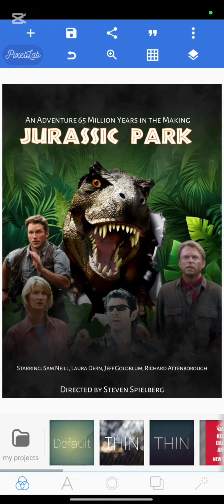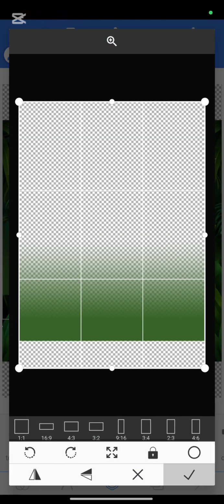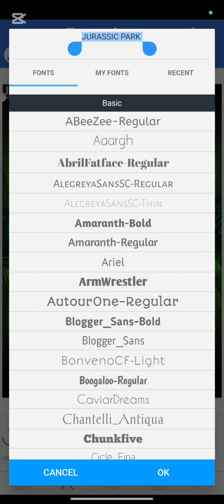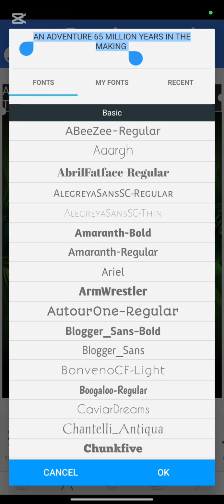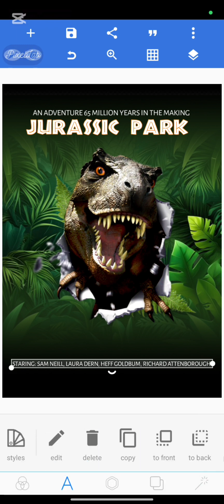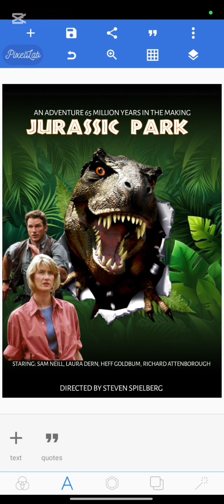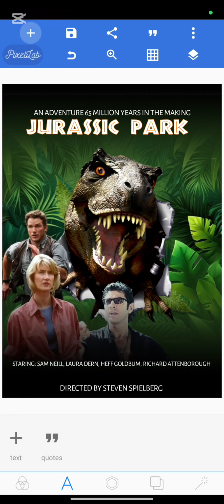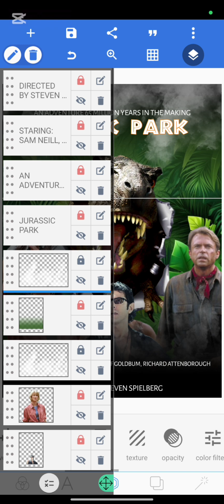Create a Professional Flyer or Poster on Your Phone 📱 | Jurassic Park Theme 🦖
In this tutorial, I'll guide you step-by-step on how to create a professional Jurassic Park-themed flyer or post using only your phone and the PixelLab app. Follow along for easy-to-understand tips and techniques!